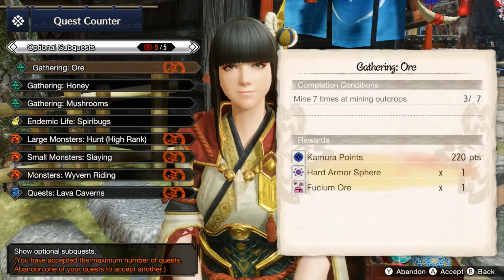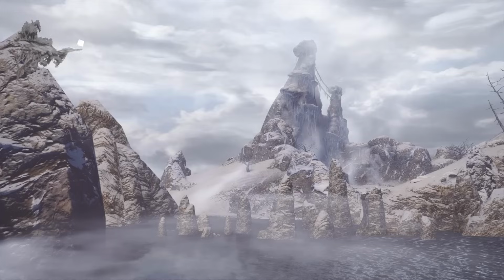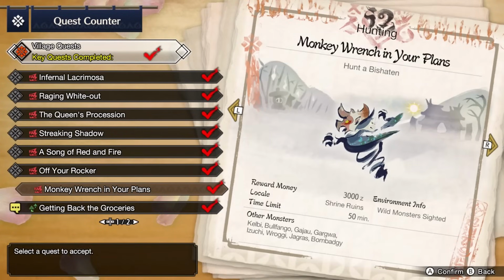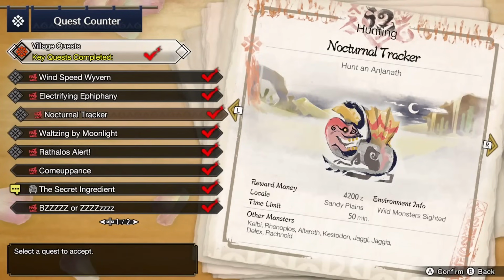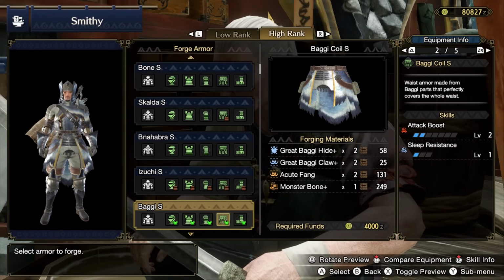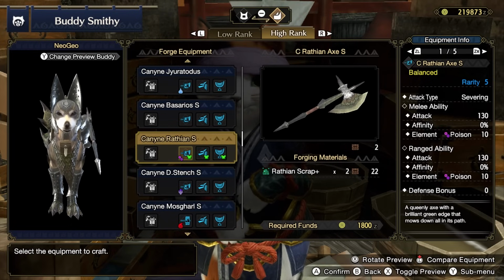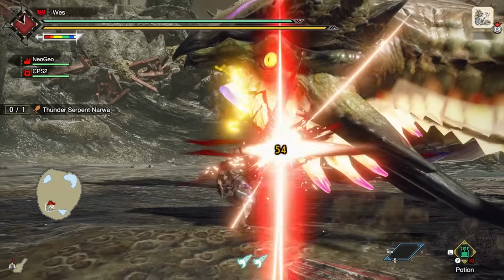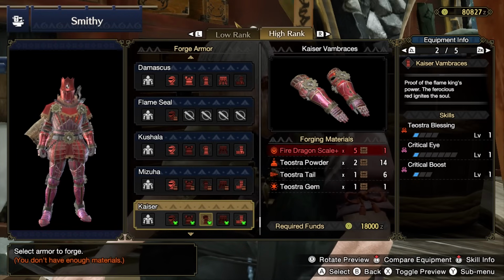MH: Rise Long Sword Equipment Progression Guide (Recommended Playing)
Timestamps
0:00 - Introduction
1:59 - Core Skills (LS)
6:05 - Village 1 Star
9:43 - Village 2 Star
13:07 - Village 3 Star
19:08 - Village 4 Star
24:53 - Village 5 Star
29:36 - Village 6 Star
31:45 - Decorations Overview
33:59 - Talismans Overview
35:25 - Gathering Hub 4 Star (High Rank)
41:46 - Gathering Hub 5 Star (High Rank)
47:08 - Gathering Hub 6 Star (High Rank)
53:29 - Gathering Hub 7 Star (High Rank)
56:47 - First Title Update (7 Star Hub High Rank)